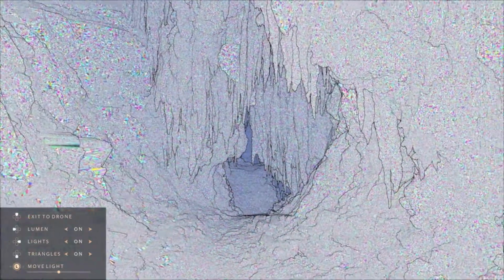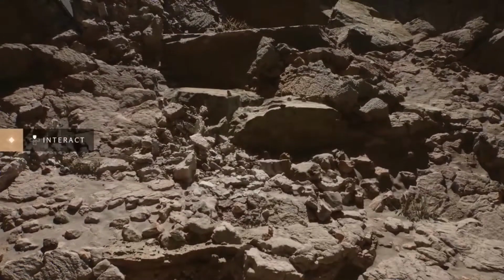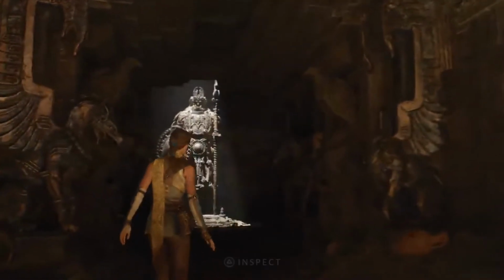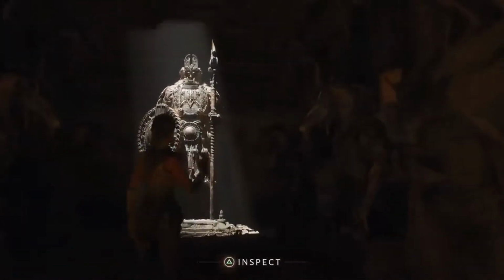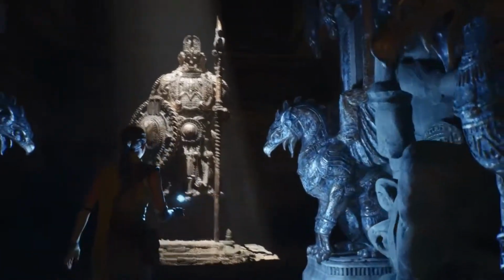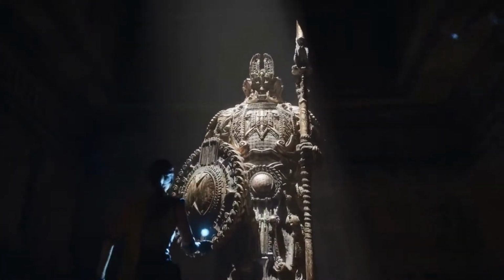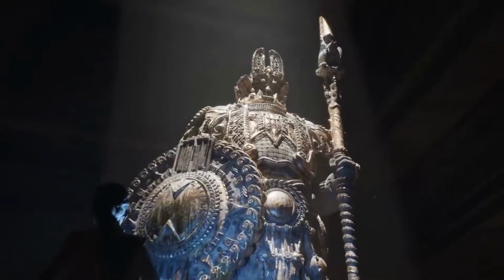Gameplay Demo - Unreal Engine 5 | PS5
Epic Games liberó el primer vistazo a Unreal Engine 5 en un increíble demo en tiempo real, realizado para la consola PlayStation 5.